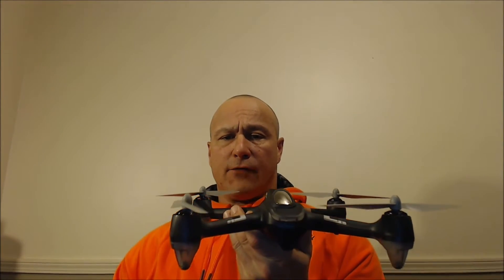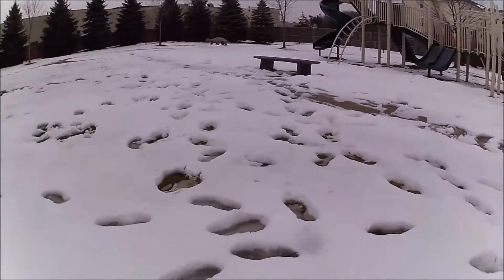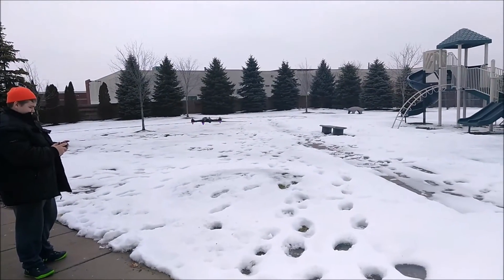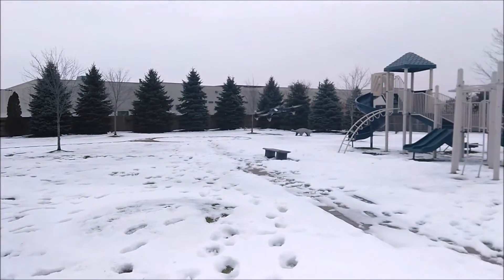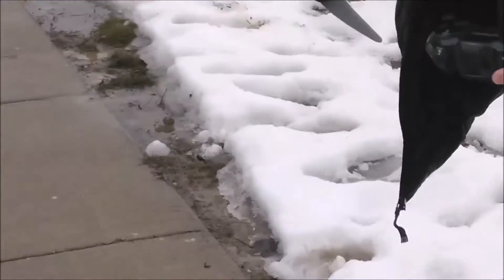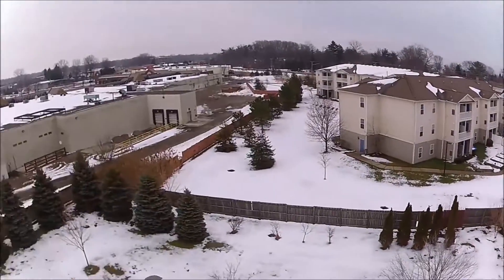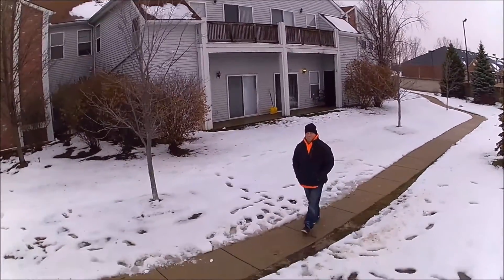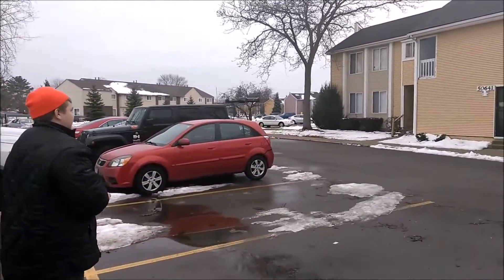Hubsan 501c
About this little drone for my son for Christmas it is a sturdy well-built little drone that has a 1080p Camera return home function and GPS.